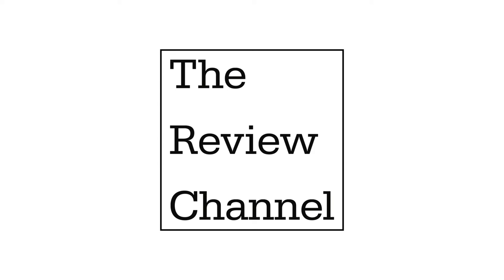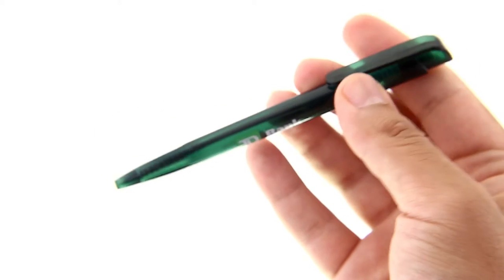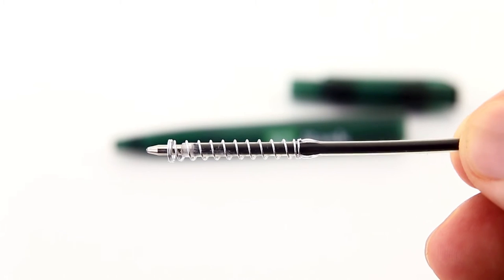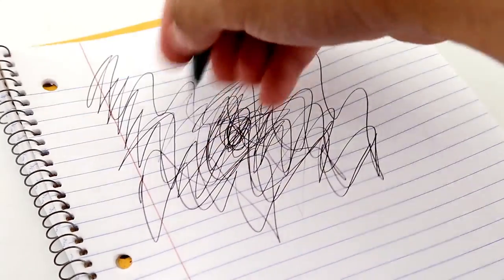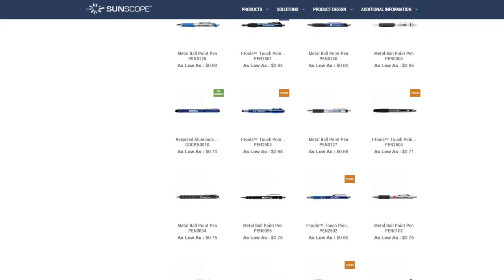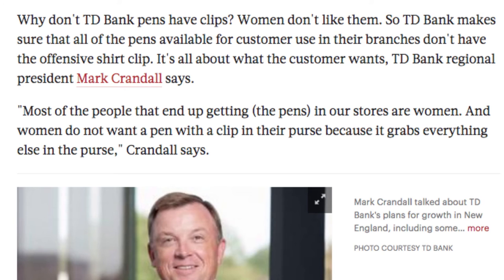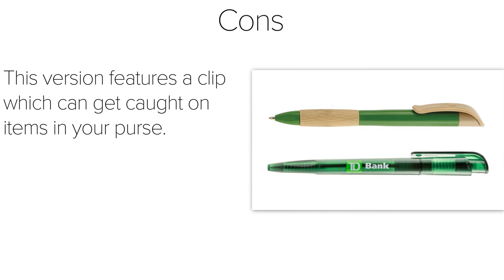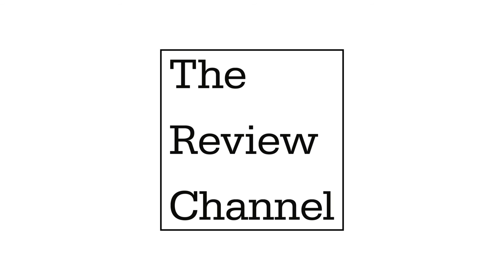TD Bank Pen Review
In depth review of a TD Bank Pen